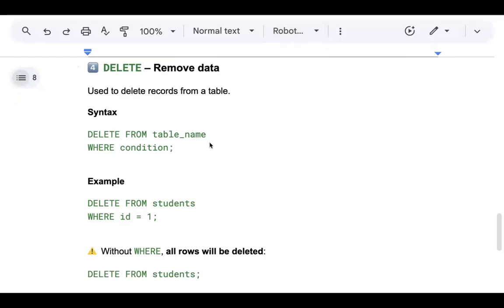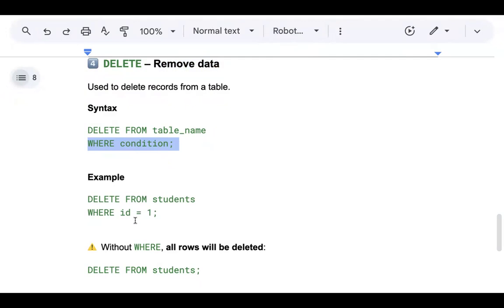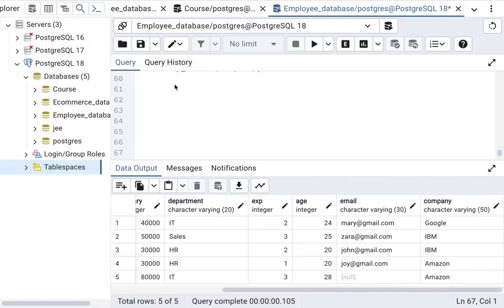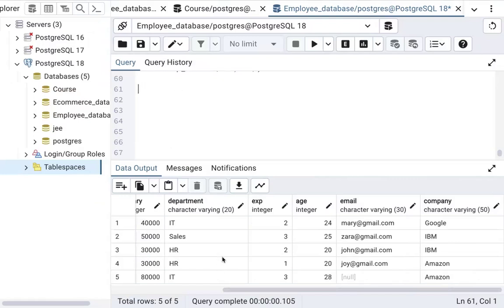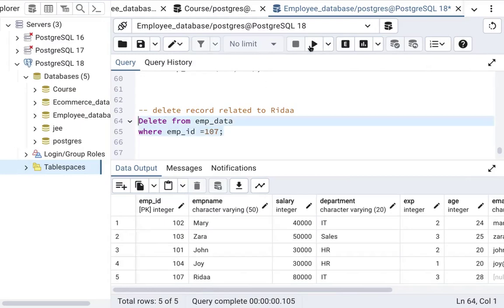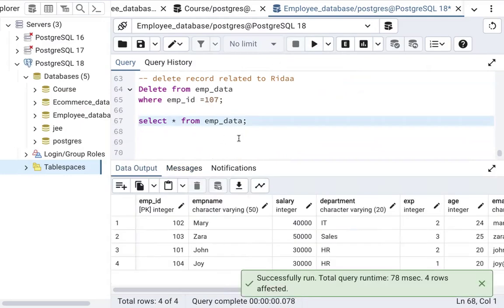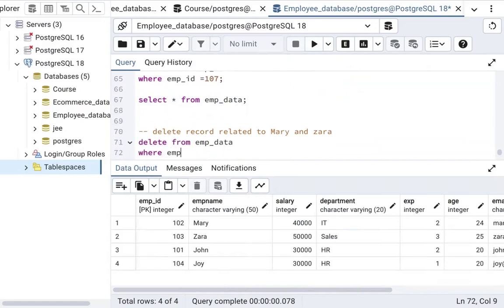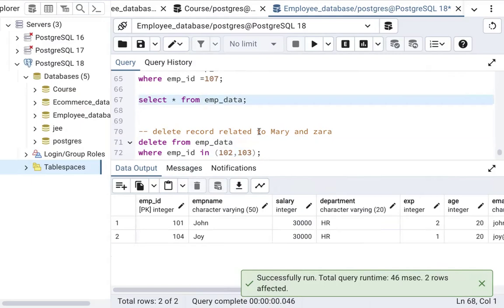SQL DELETE Statement Explained | Remove Data Safely 🔥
Learn how to use the DELETE statement in SQL to remove data from your database tables! 🚀
In this video, I’ll explain how to delete records using conditions with simple and real-time examples so you can avoid common mistakes.
🔥 What You’ll Learn:
✔ What is DELETE in SQL
✔ Syntax of DELETE statement
✔ How to delete specific rows using WHERE
✔ Deleting multiple records
✔ Common mistakes (⚠️ deleting all rows accidentally!)
💡 Why This is Important:
The DELETE command is critical when managing real-world databases where unwanted or outdated data needs to be removed. It is widely used in applications, analytics, and backend systems.